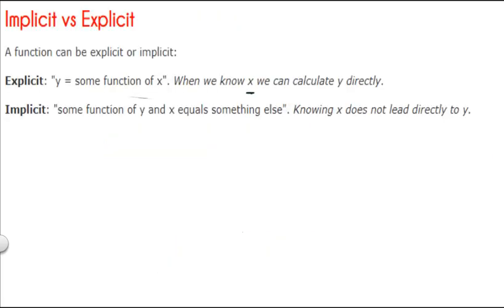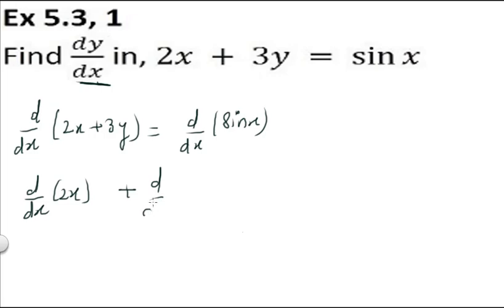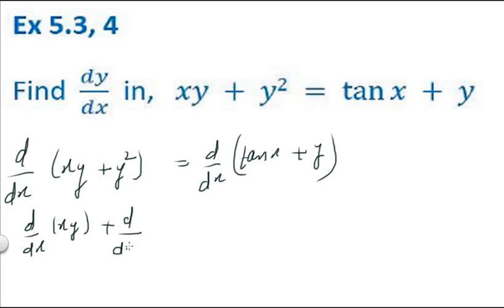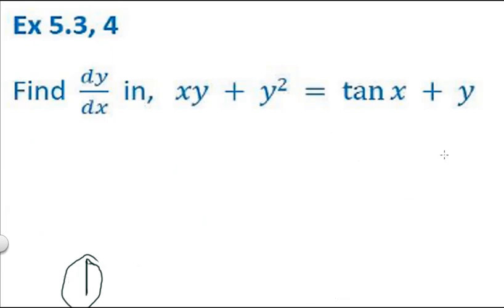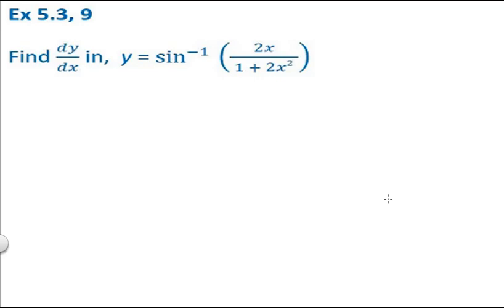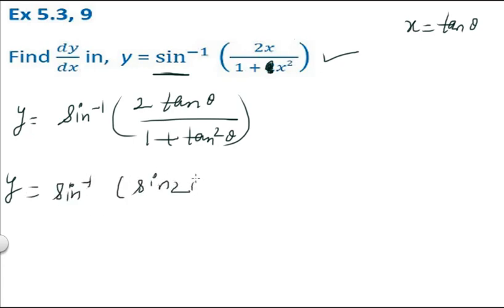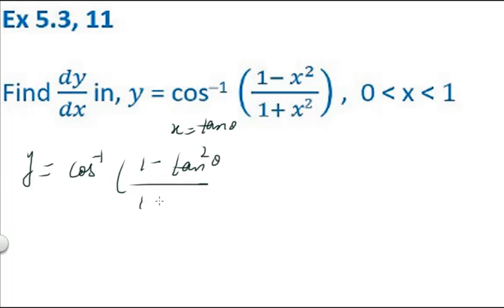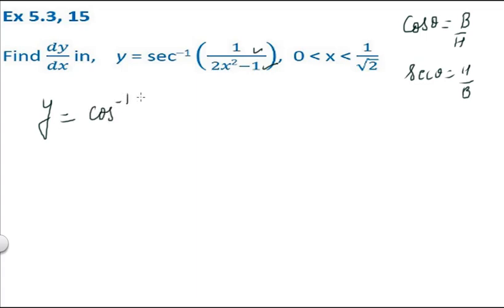CLASS XII MATH CH 5 LEC 5